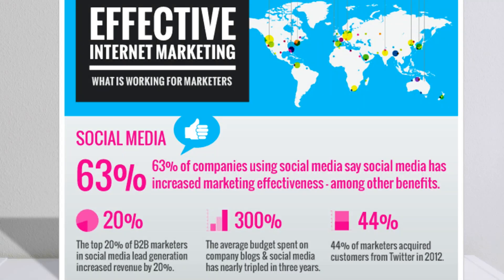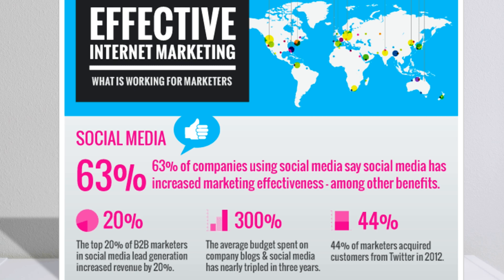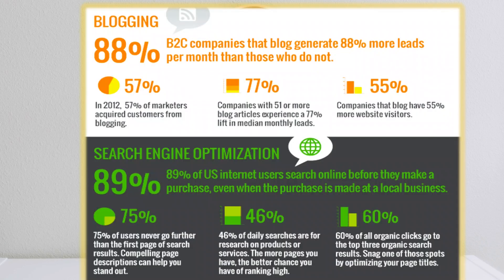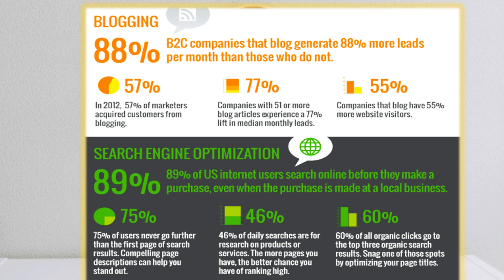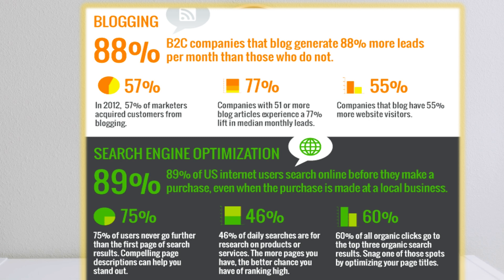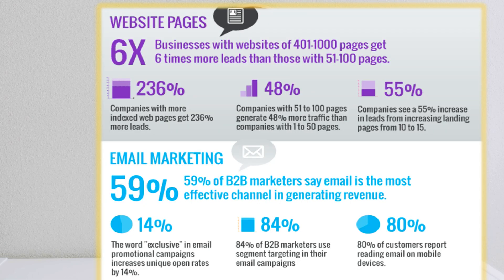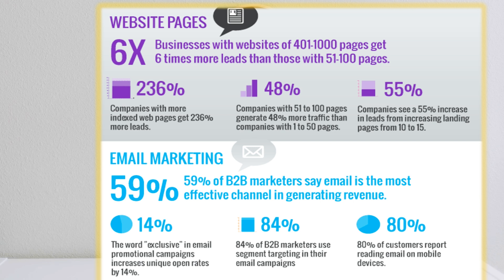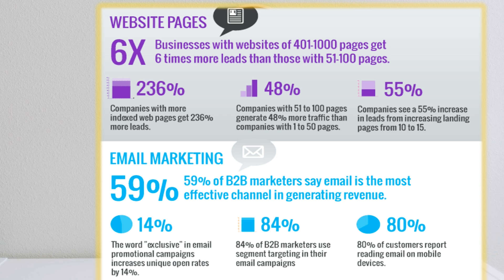2024's Hottest Marketing Trends Revealed for Ambitious Entrepreneurs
TM 18 Discover the powerful strategies behind push and pull marketing in this insightful video. Learn how businesses use pull marketing to attract customers through platforms like blogs, social media, and websites, and how push marketing reaches out to clients via email, brochures, and cold calls. Explore the AIDA model, email marketing techniques, and the role of blogging in lead generation. With insights into social media's impact on B2B marketing, this video is a must-watch for anyone looking to boost their online presence and business success!

00:00 Understanding Pull and Push Marketing Strategies
00:05 Introduction to Pull Marketing: Attracting Customers
00:19 Platforms and Social Media in Pull Marketing
00:43 The Role of Social Media in Pulling Customers
01:14 Push Marketing Explained: Reaching Out to Clients
01:28 The Concept of “Never Call Again” in Marketing
01:54 The Power of Cold Calling in Push Marketing
02:06 Leveraging Emails and Brochures in Push Marketing
02:19 Push vs Pull Marketing: Key Differences
02:30 Using Push Strategies to Drive Sales
02:54 The AIDA Model in Push and Pull Marketing
03:08 Exploring Data on Online Presence and Social Media Effectiveness
03:26 Market Research: Social Media's Impact on Businesses
03:48 B2B Marketers and Social Media Success Rates
04:00 Blogging and Its Role in Lead Generation
04:18 US Consumer Behavior in Online Purchases
04:36 Blogging as a Key Tool for Business Growth
05:00 The Impact of Website Content on Lead Generation
05:36 Email Marketing: A Powerful Tool for B2B Success
06:20 Key Words that Drive Clicks in Email Marketing
06:55 Increasing Visitor Engagement through Website Content